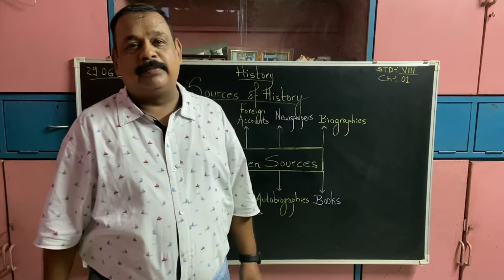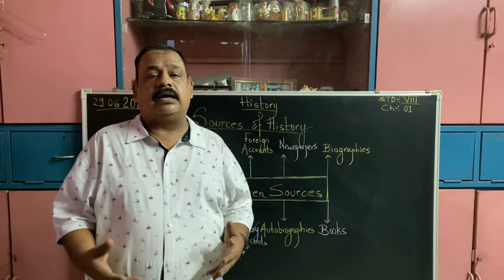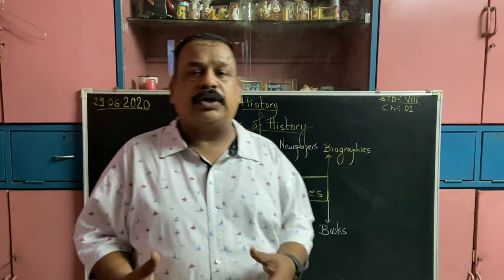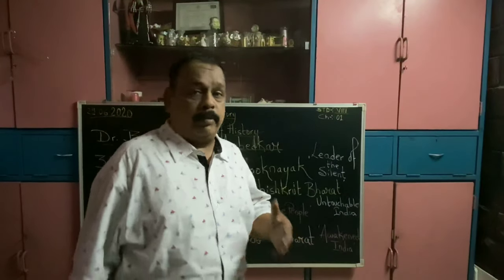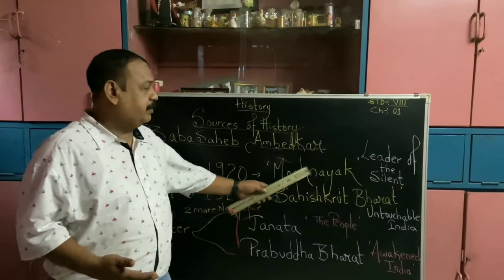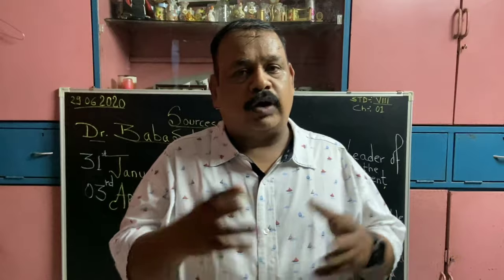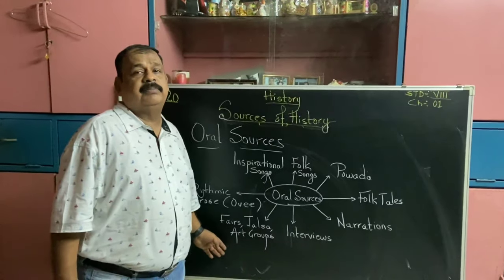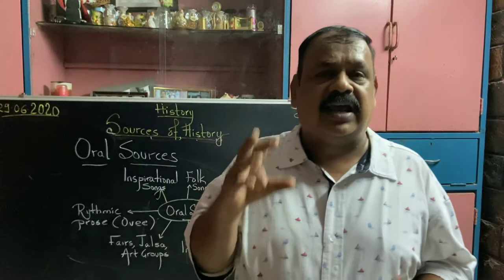DSV(2020-2021)STD-VIII Chapter-1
SOURCES OF HISTORY